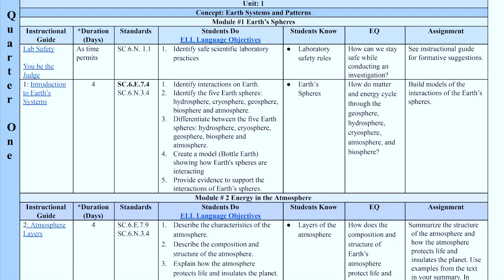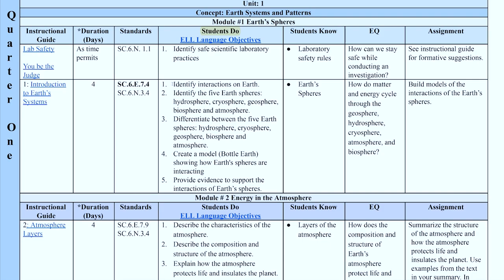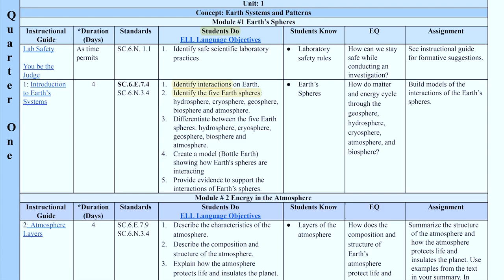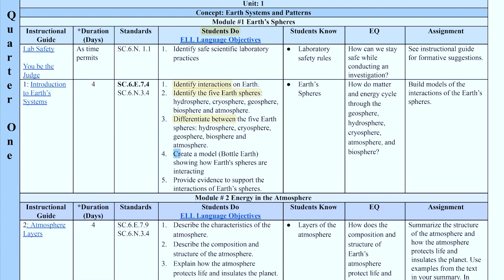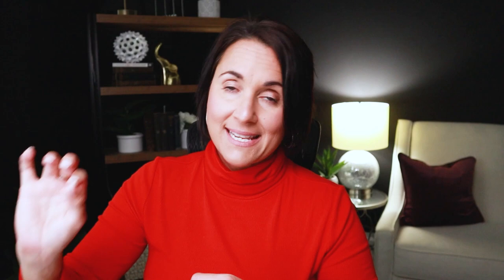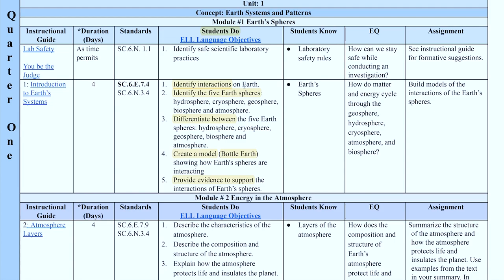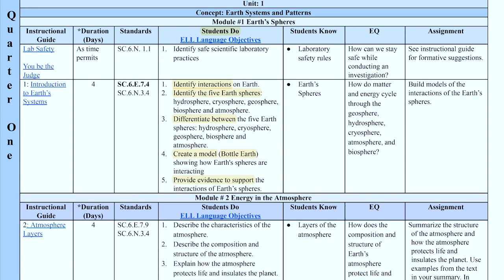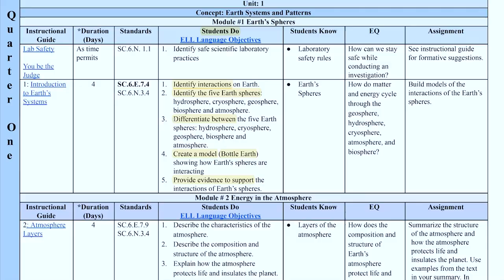How to use Objectives in the Classroom | Kathleen Jasper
In this video, I show you how to use objectives to drive effective instruction for you and your students. I show you how to clearly communicate expectations and how to gradually increase rigor and complexity in your lessons just by using the objectives.

This will also help you crush your teacher walkthroughs and evaluations. The tips I show you in this video will impress your principal.